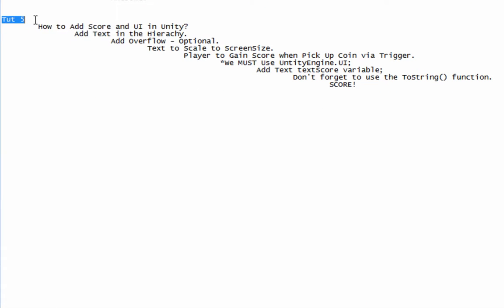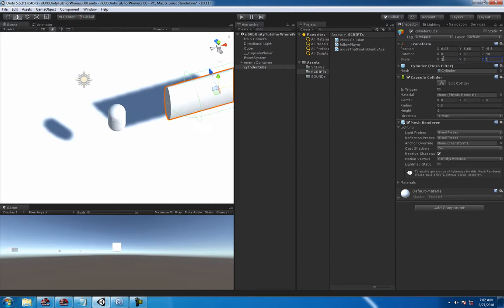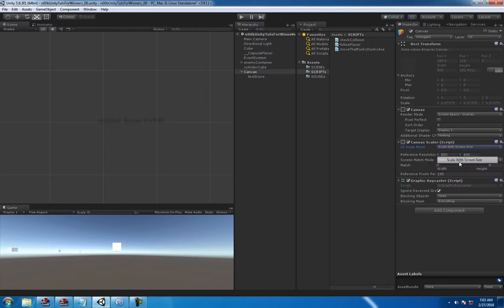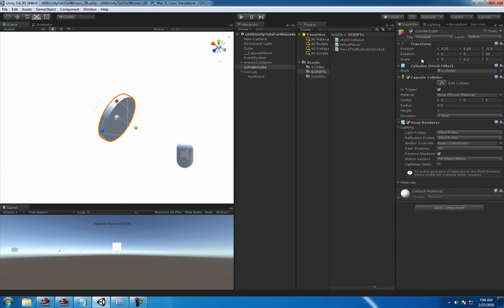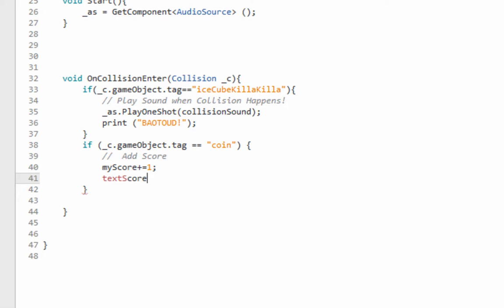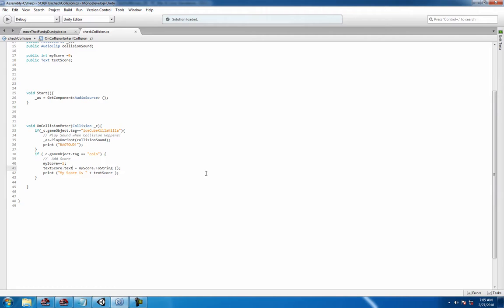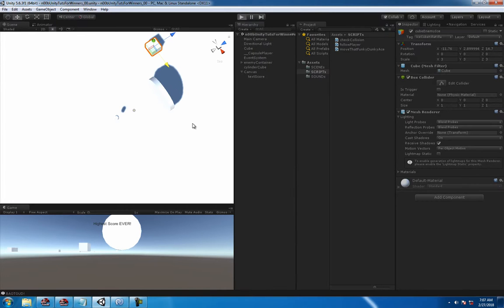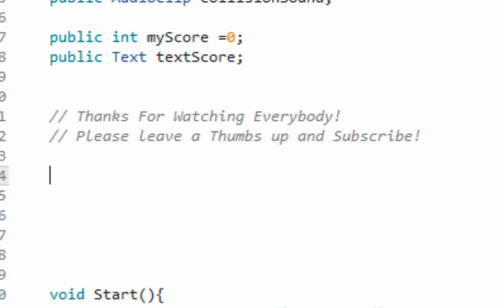How to Add UI Text & Score Using UnityEngine.UI and Add Score | Unity 5 Tutorial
Add UI Text, Text to Screenszie if You Like.  Player gets a Point when they Pick up a Coin.  Two variables int myScore and Text textScore.